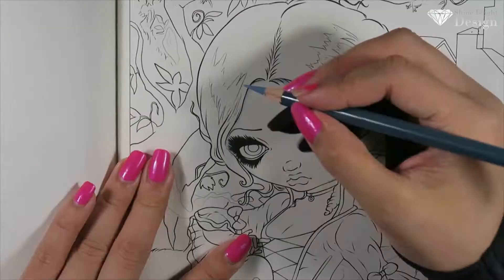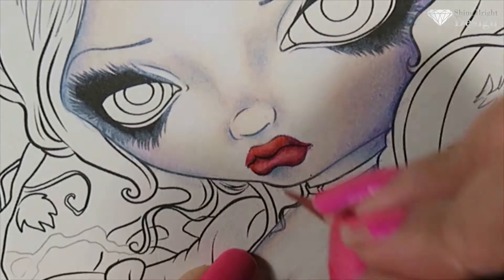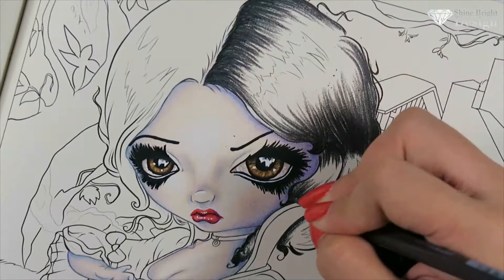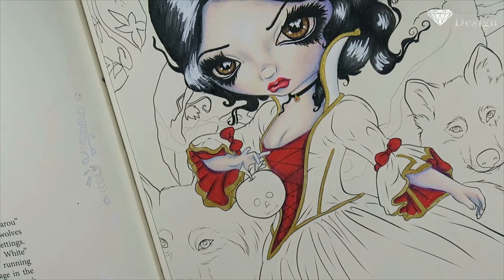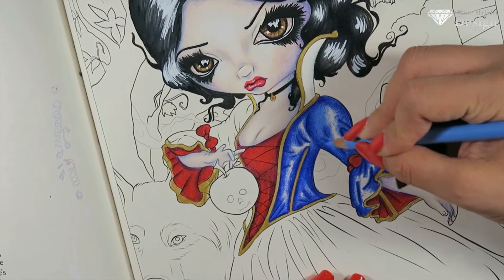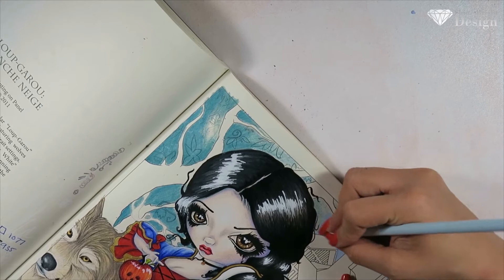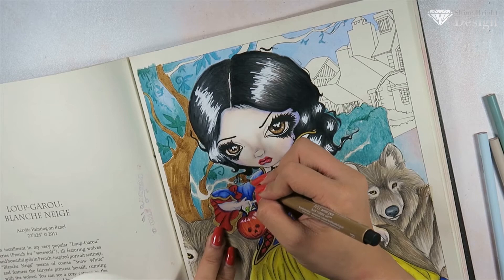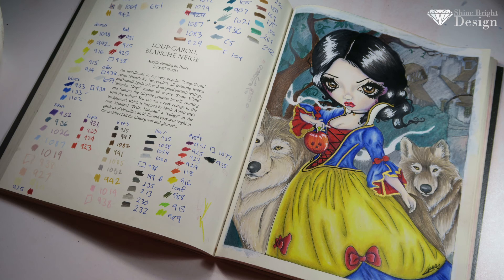{Commentary Journal + Timelapse} Loup-Garou: Blanche Neige, Snow White by Jasmine Becket-Griffith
Fast forward with time stamps

Jasmine Becket-Griffith: A Fantasy Art Adventure

♥A4 Size, quality paper, easy blend-ability
♥55 pages
♥250gsm stock, can handle watercolour and papers but recommend paper clips to avoid warping of the paper. Don't over soak the paper and I recommend glazing above pencils instead of straight to paper.
♥Faber Castell 36 Pitt pens
♥Posca Pens
♥Art spectrum odorless solvent
♥Prismacolors 150 box set

Technical equipment
♥Canon G5X
♥ Rodes NT-USB